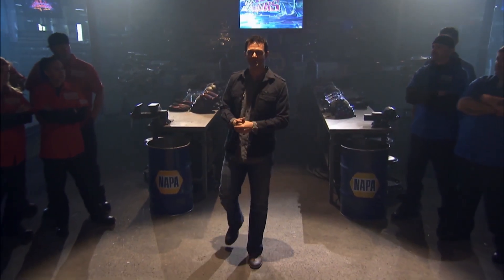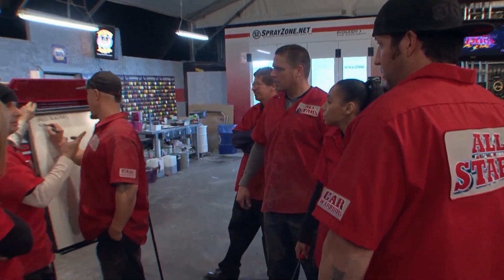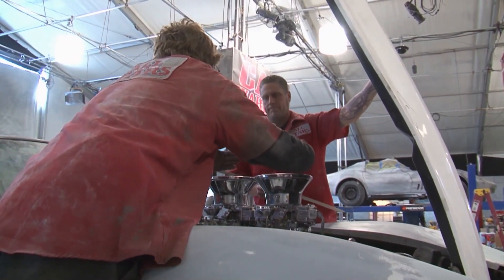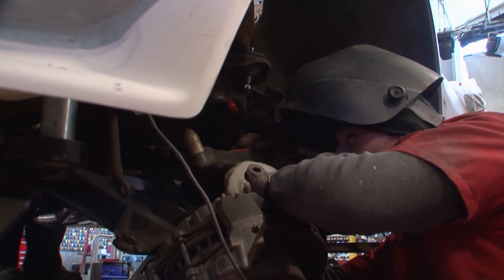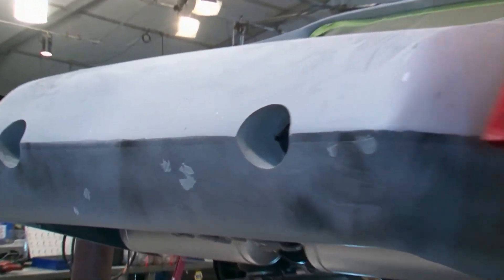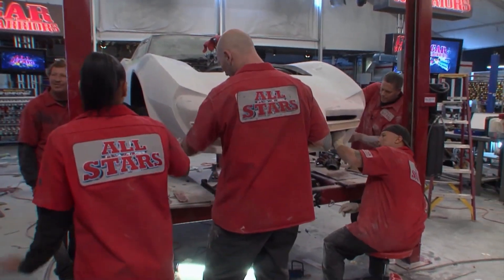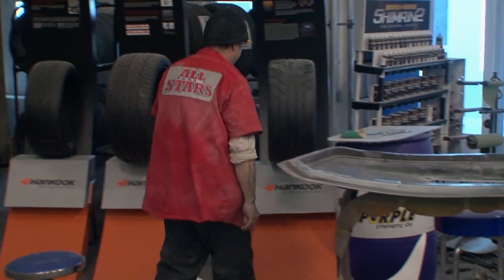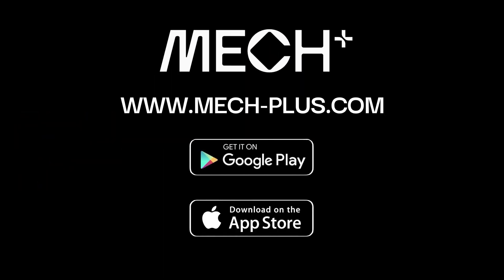1976 Chevrolet Corvette Gets Turned Into Muscle-Car MONSTER | Incredible 72 Hour Transformation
The All Stars take on an ambitious design for this Corvette restoration. More arguments and drama than ever.